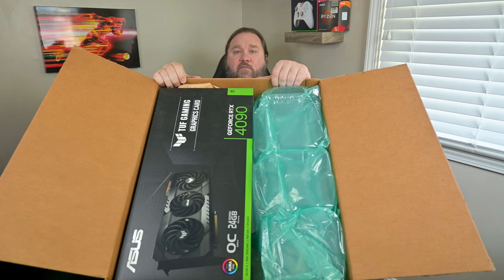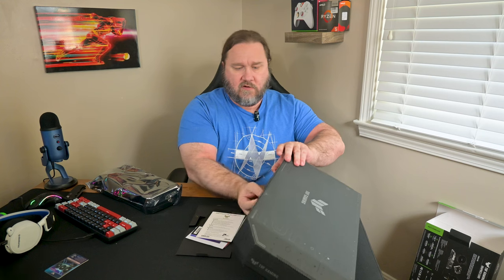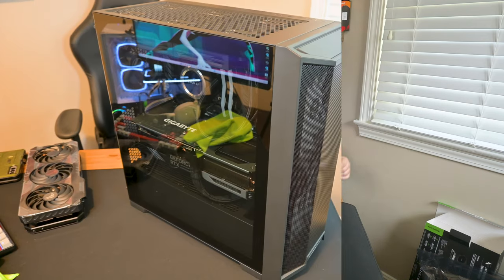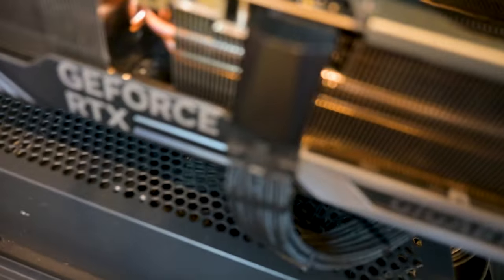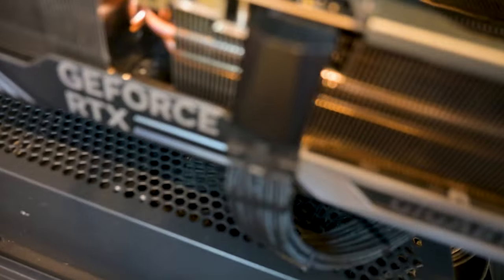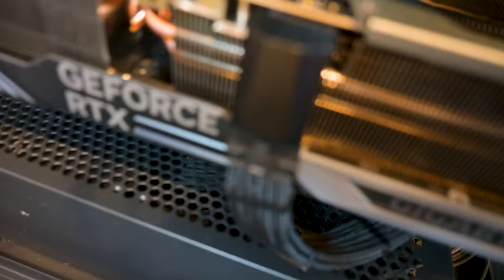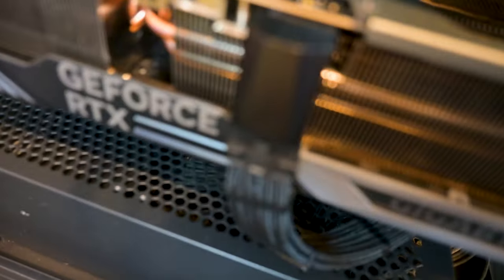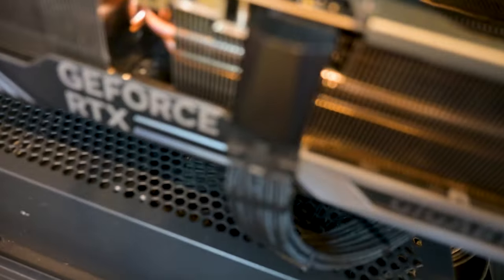ASUS TUF 4090 OG OC, Unboxing and Benchmarks/Gaming! The "small" 4090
All gameplay is in 1440p until I can get a 4k monitor.
My gaming rig got the ultimate upgrade.  The OG model of the 4090 uses a 3090 ti style cooler so it's a little smaller and it fits just perfectly in my Lian Li 215.  I thought the 7900 XTX was a monster... this thing is incredible.
System Specs: Lian Li 215 case, ASUS TUF Z690, i7 13700k, Lian Li Gallahad 240 AIO, 32gb Teamgroup Tforce DDR5 OC to 6000mHz, EVGA 1000GT PSU, Cablemod cable set, ASUS TUF 4090 OG OC.

00:00 Intro
00:15 4090 Unboxing
06:39 4090 installation
14:31 3DMark benchmarks
18:04 Cyberpunk 2077
26:25 Immortals of Aveum